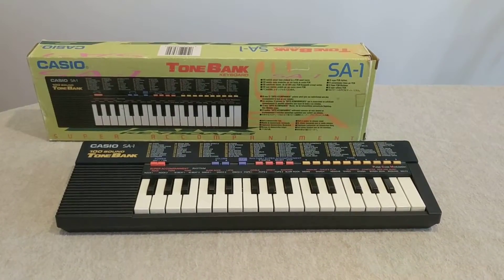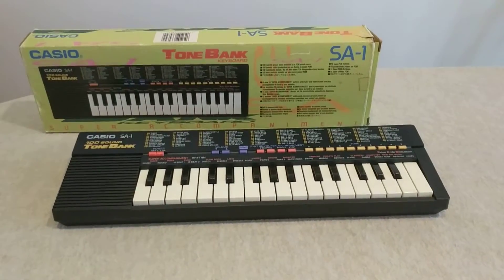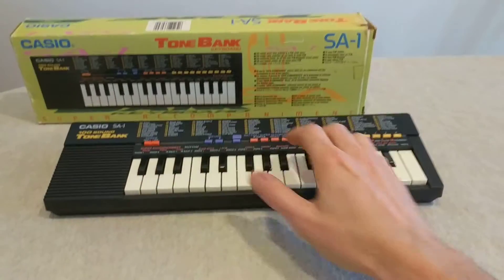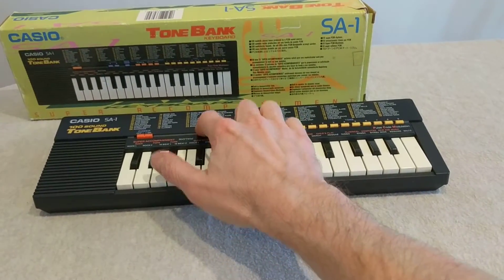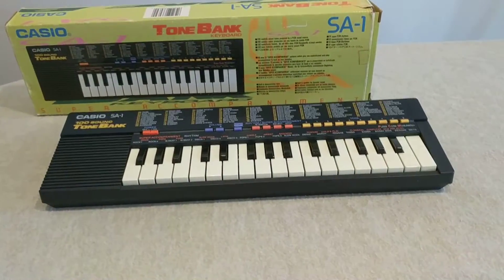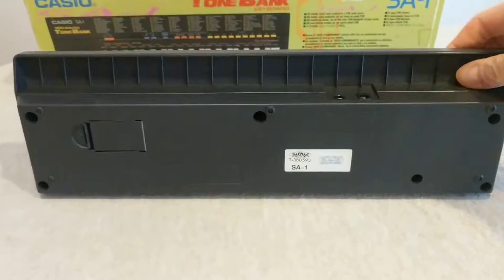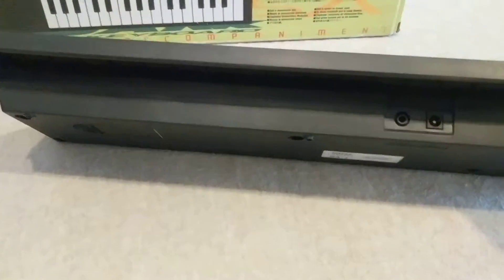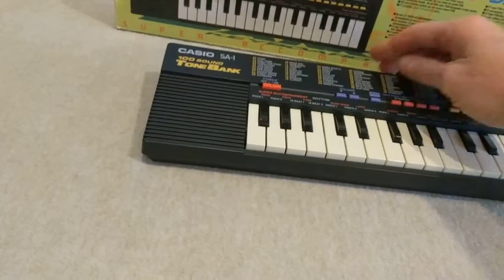Casio Tone Bank SA-1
Nice vintage keyboard.
Item Sold